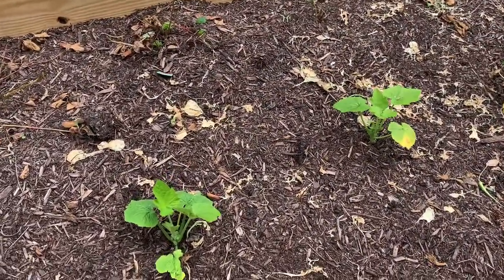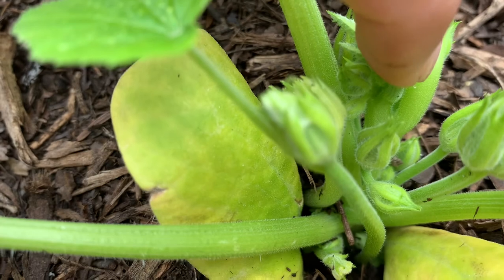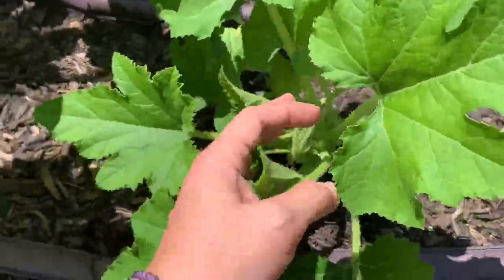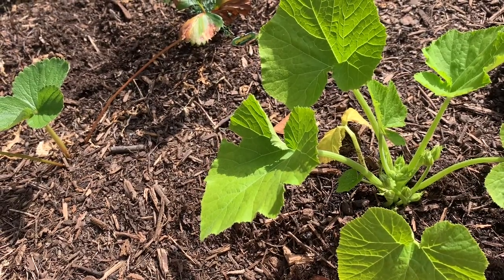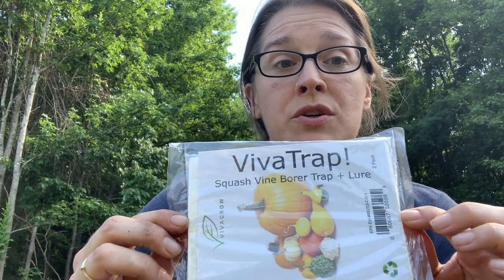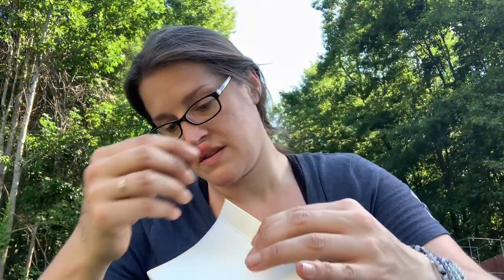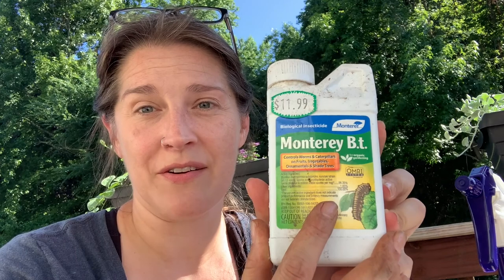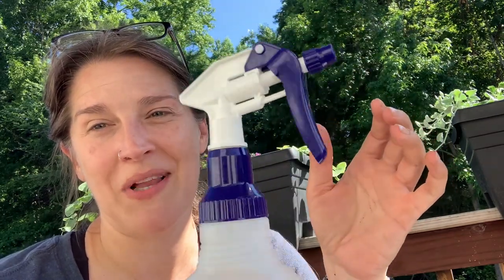Squash Critters are on the Rise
My squashes have been hit by a few pests recently, so I’m showing tips and tricks for identifying, removing, and winning the fight against squash bugs and borers.